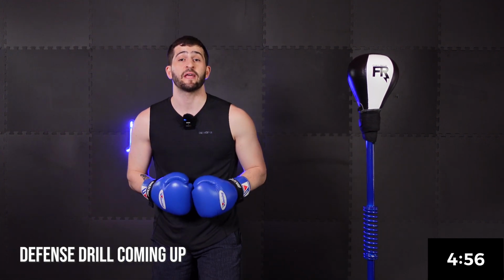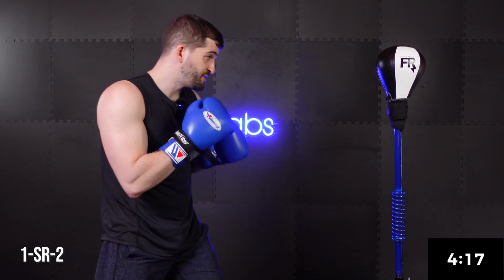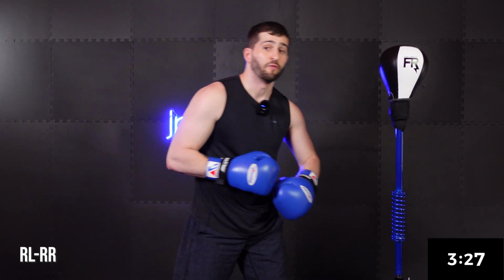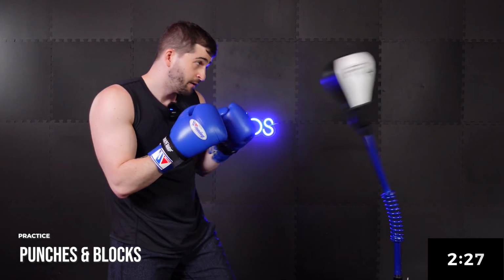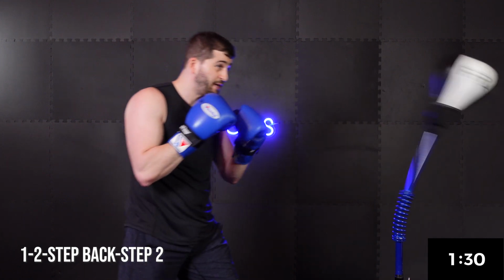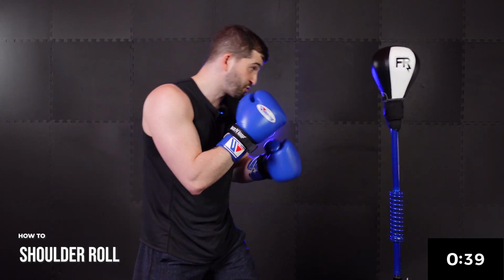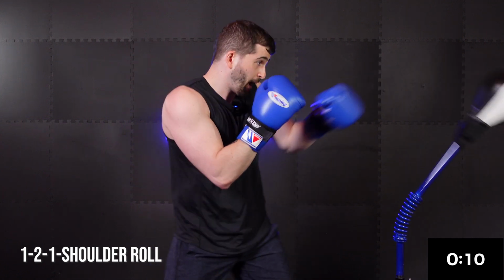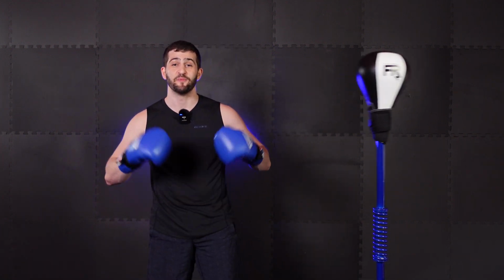Intro To Defense (Reflex Bag Training Drill)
A quick (follow along) breakdown of 5 key defensive boxing techniques and how to practice them on a reflex blag. Once you start to develop timing with your bag and feel good about the basic combos give this one a try!

00:00 - INTRO
0:38 - HOW TO SLIP
1:11 - PRACTICE COMBO: 1-SLIP REAR-2
1:40 - HOW TO ROLL
2:12 - PRACTICE COMBO: 1-2-ROLL REAR-2
2:40 - HOW TO BLOCK
3:14 - PRACTICE COMBO: 1-2-BLOCK REAR-4
3:38 - HOW TO STEP BACK
3:52 - PRACTICE COMBO: 1-2-STEP BACK-STEP 2
4:36 - HOW TO SHOULDER ROLL
5:05 - PRACTICE COMBO: 1-2-1-SHOULDER ROLL

Like my bag? 🥊

🎵 Music Rights
fkTGk